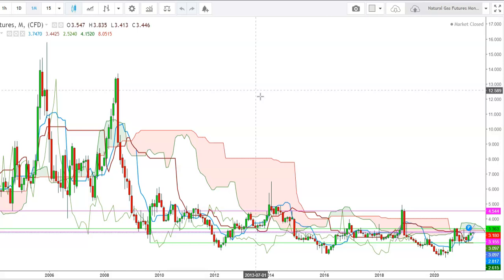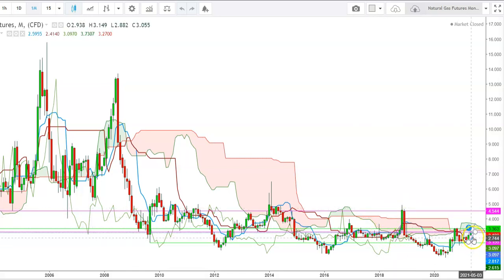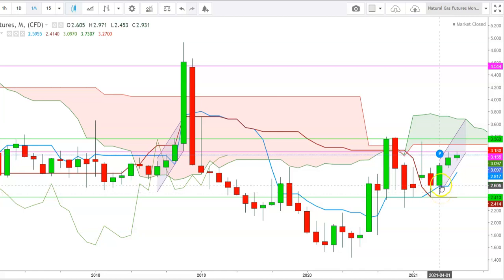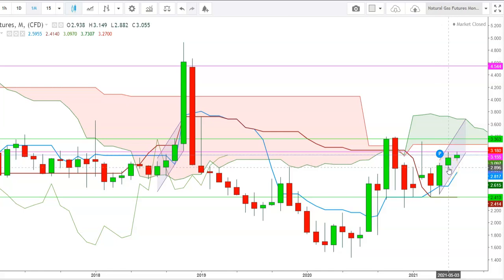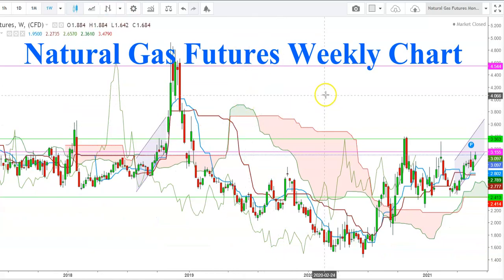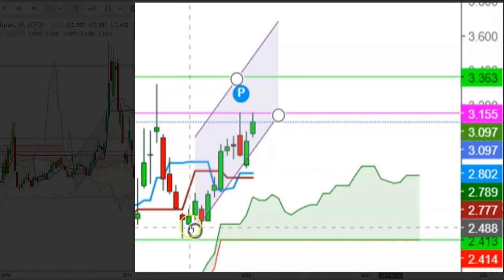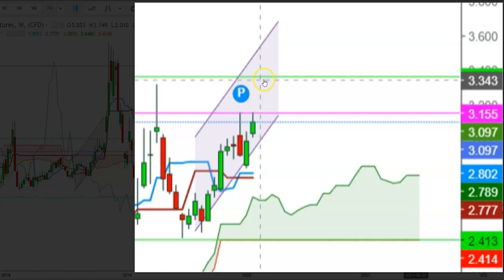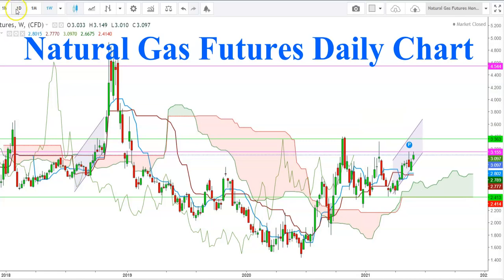Natural Gas Futures - Outlook From June 7th to July 7th, 2021